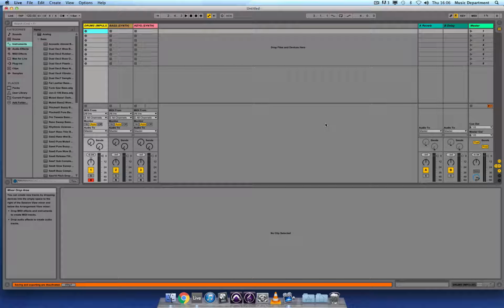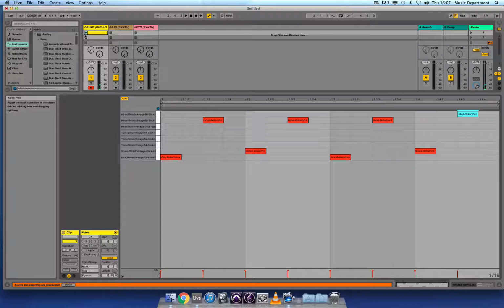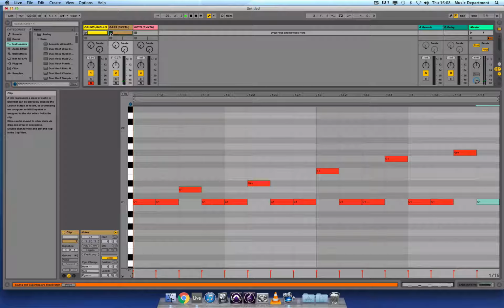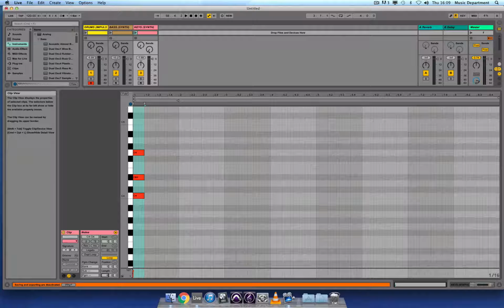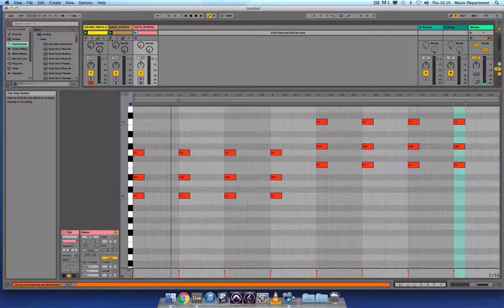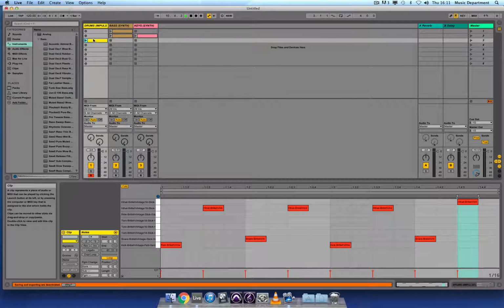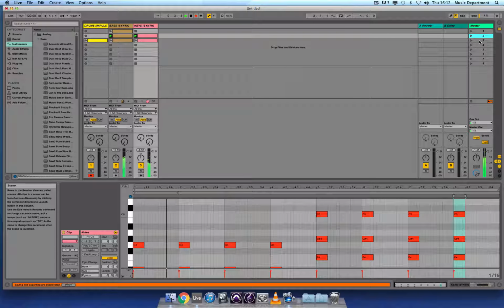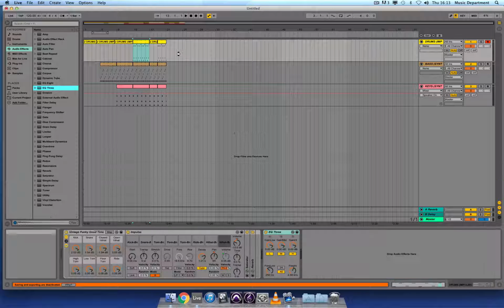KGV Music Technology Tutorials - 07 Creating an Arrangement in Ableton Live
Creating an arrangement using clips in Ableton, using only MIDI clips to play back sampled instruments and synthesisers.